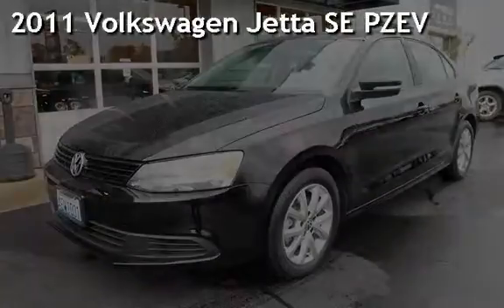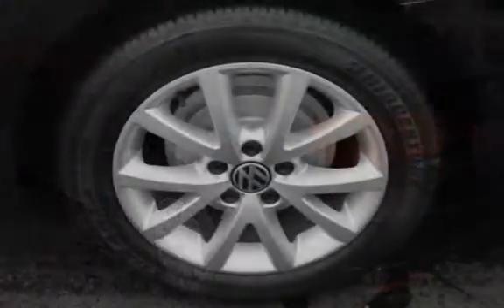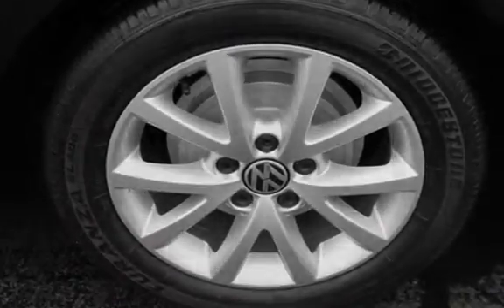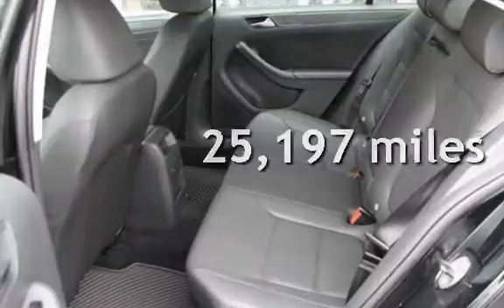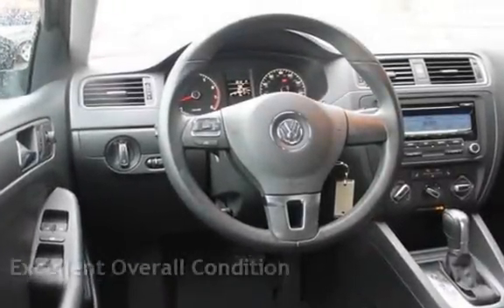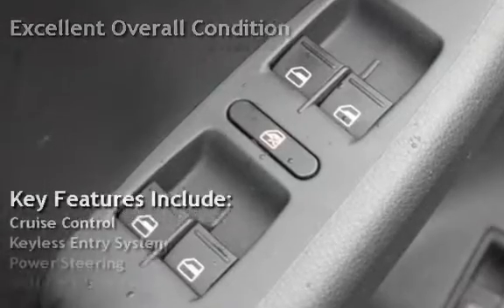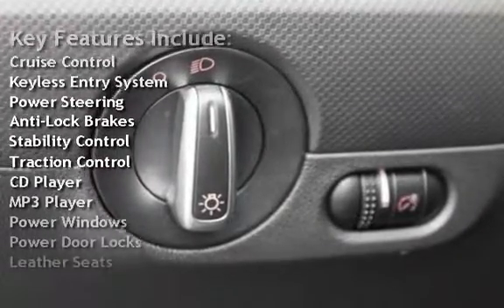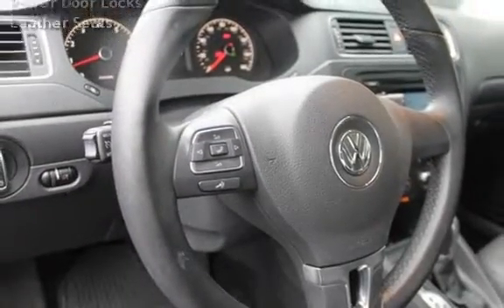2011 Volkswagen Jetta SE PZEV for sale in Bellingham, WA